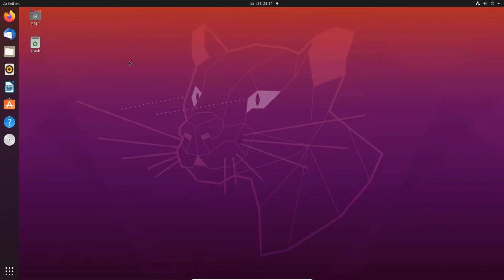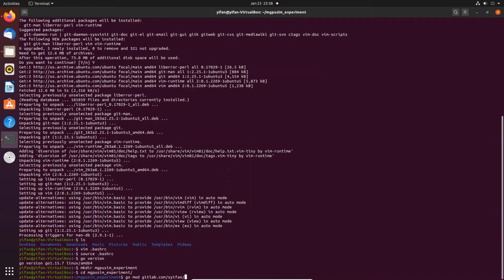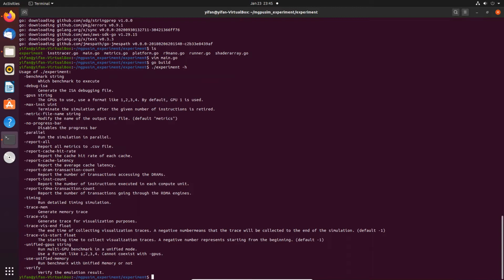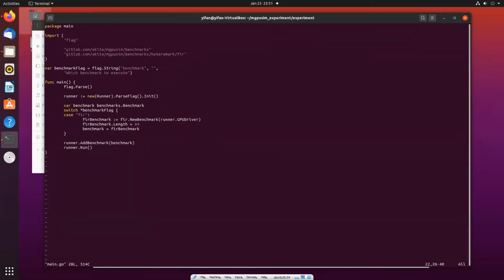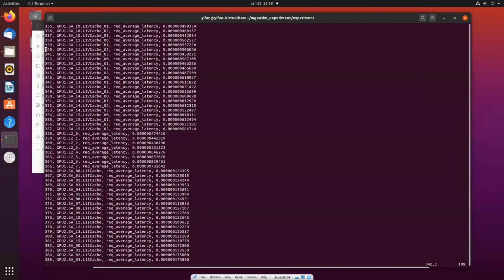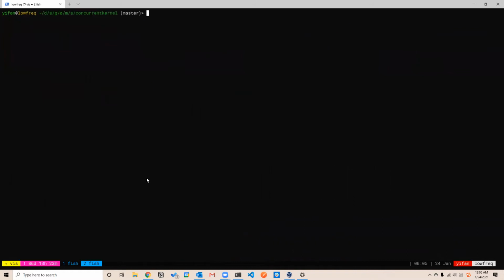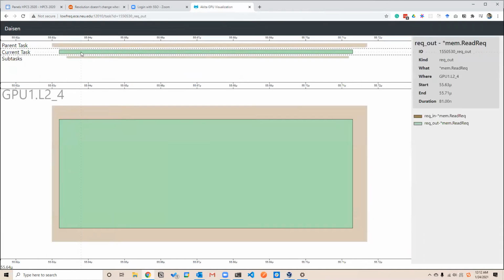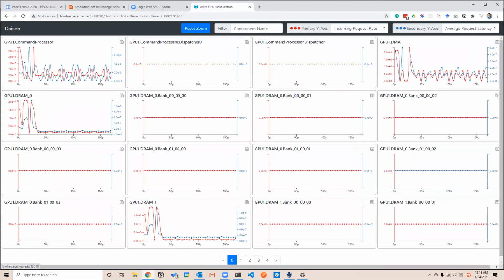MGPUSim HPCS Demo